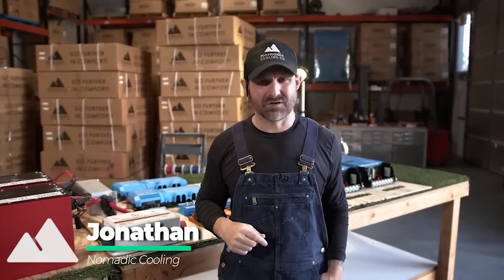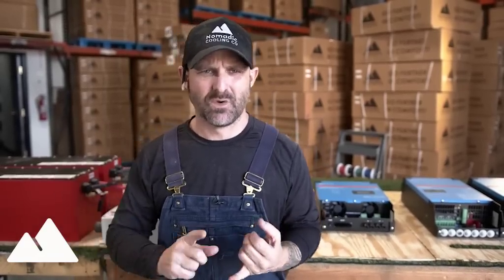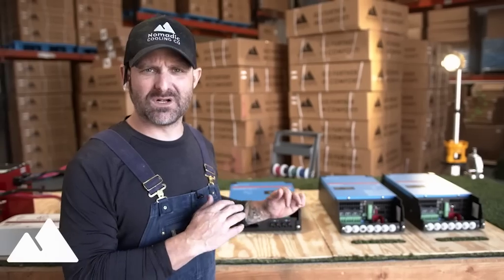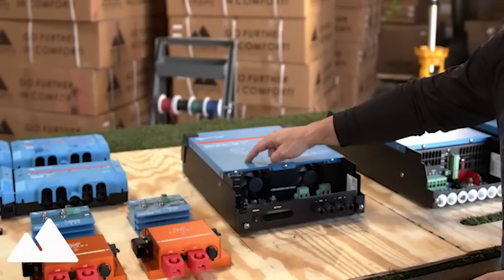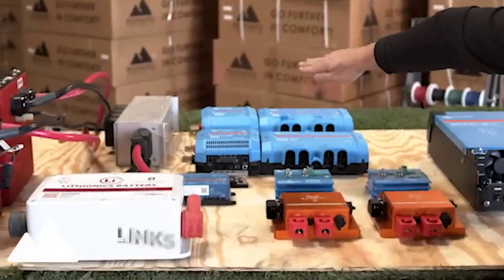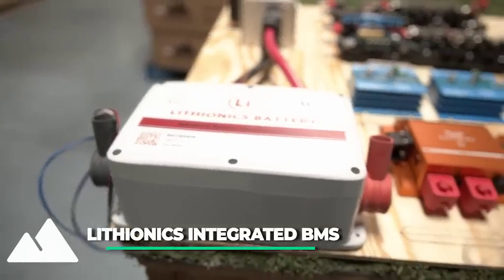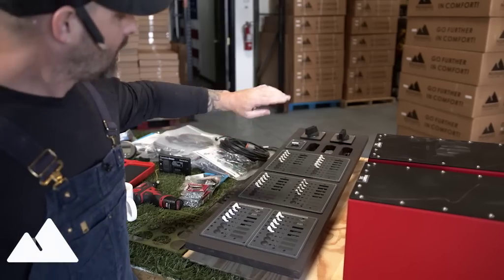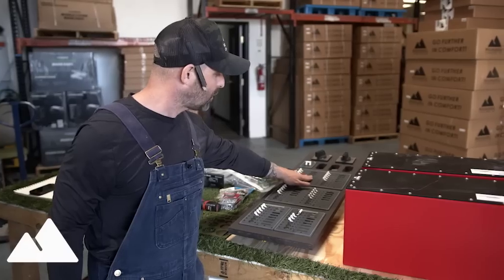The Ford F750 Conversion Electrical System by ❄️ NOMADIC Cooling 🏔️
What's up, Nomad Squad! 🚐💨 It's Jonathan, and today's video is going to be ELECTRIFYING! ⚡

I'm taking you on a deep dive into the off-grid electrical system of a beast like no other - the Ford F750 Conversion Zombie Apocalypse Vehicle, or as we like to call it, the F-ZAV! 🧟‍♂️🚚

So buckle up and get ready for an inside look at this monster of a machine. 🚀🌍💙